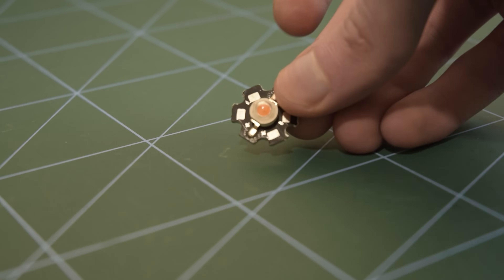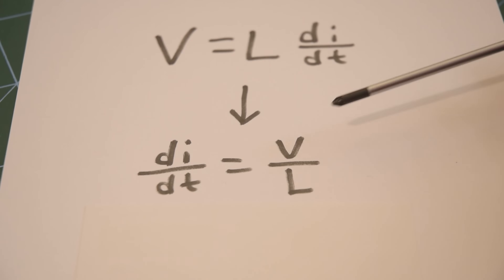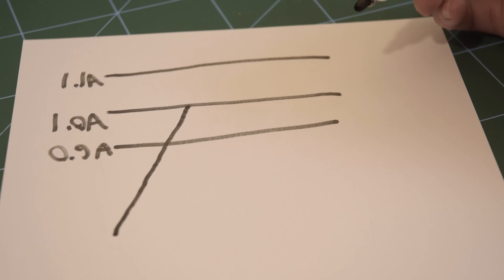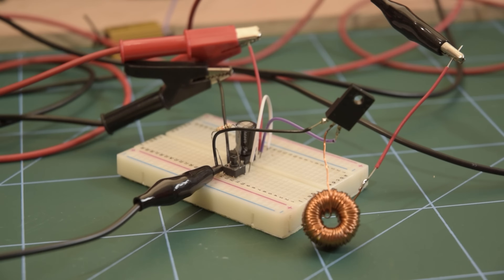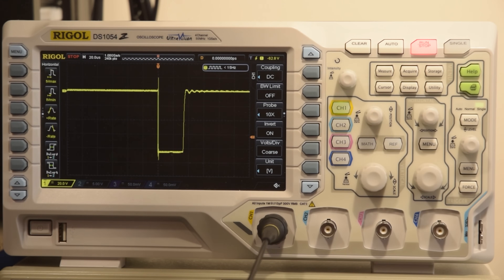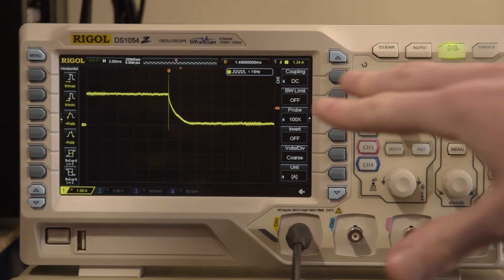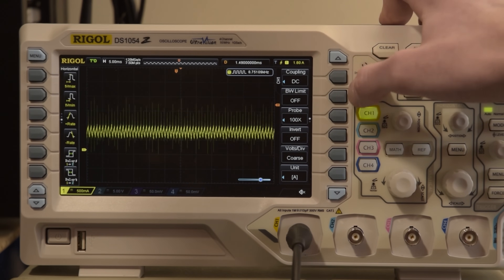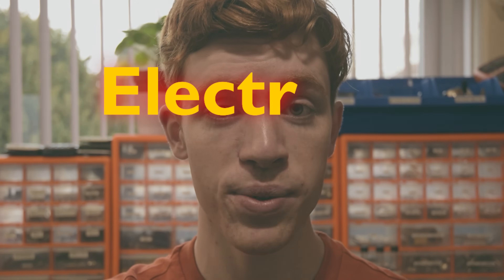Inductors in Power Electronics (Direct Current Control)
An introduction to switching current regulation making use of inductors. We test out the theory of stored energy in inductors, and utilise one to smooth current from a switching MOSFET. We then look into the need for a flyback diode in such a circuit, and finally consider the basic options for control schemes.

What happens when:
0:00 Introduction
0:19 Why current control?
2:17 How inductors will help
4:23 Target current hysteresis (DCC)
6:44 Does the theory hold up?
9:12 The BIG problem with inductors
11:12 How a single diode can fix the circuit (flyback diode)
13:06 Controlling the MOSFET using PWM
17:32 But this circuit does nothing?
18:30 Conclusion
18:42 Outro